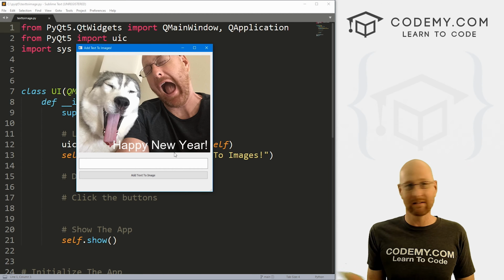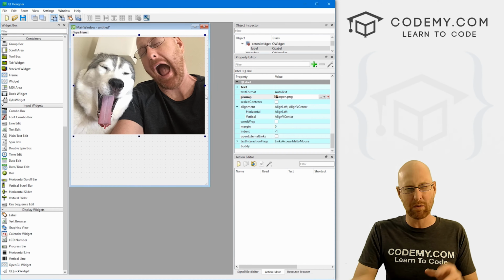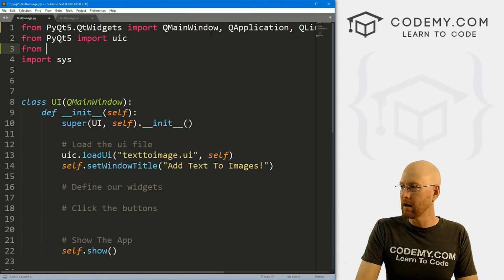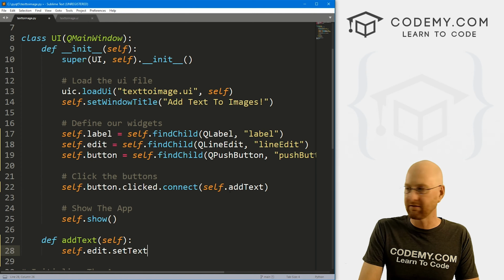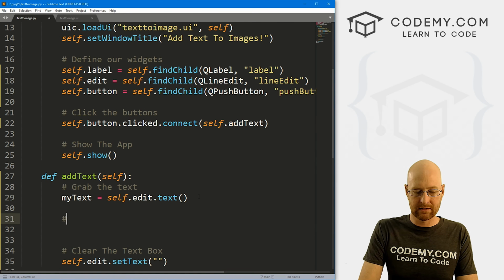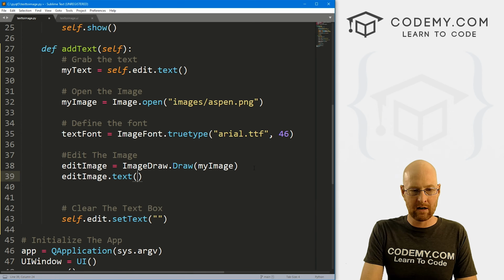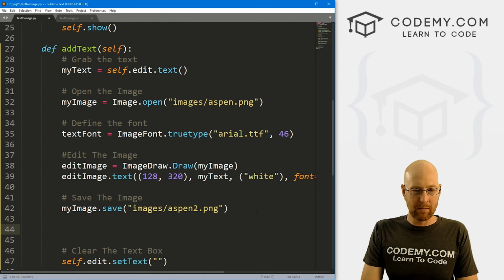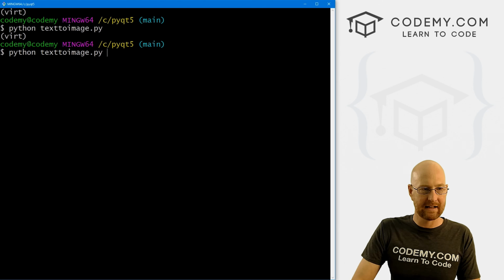Add Text To Images With Pillow - PyQt5 GUI Thursdays #42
In this video I'll show you how to add text to images in PyQT5 using Pillow and Python.

Adding text to images is pretty simple using PIL, the Python image library.

In this video I'll show you how to make a quick app that lets you add any text you want to an image.

Timecodes

0:00​​ - Introduction
1:25 - Create GUI With PyQT5 Designer
3:25 - Import Widgets
4:38 - Define Our Widgets
5:36 - Click The Button
5:50 - Create addText Function
6:21 - Install Pillow
6:45 - Import Pillow
7:24 - Grab Text From TextBox
7:43 - Open The Image
8:29 - Define The Font
9:00 - Edit The Image
10:30 - Save The Image
11:11 - Update App Image
11:58 - Test It Out!
12:30 - Play With Attributes
12:58 - Conclusion